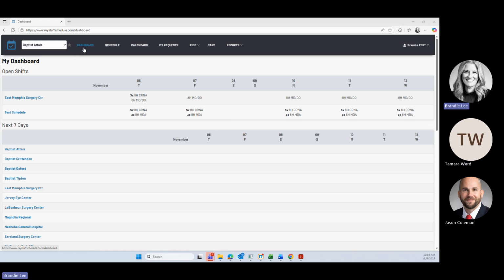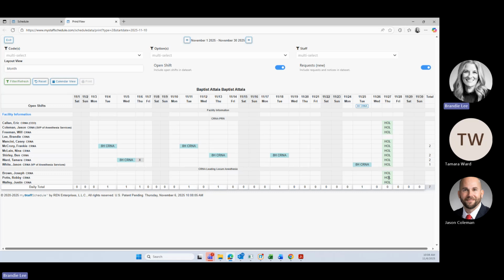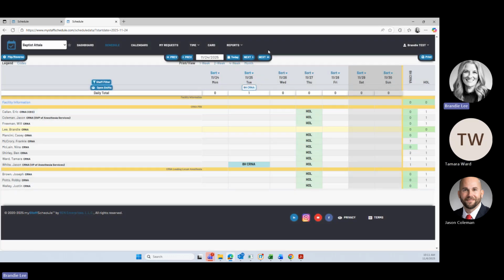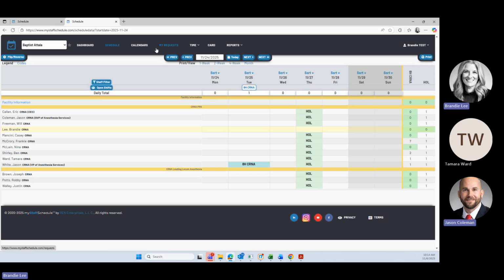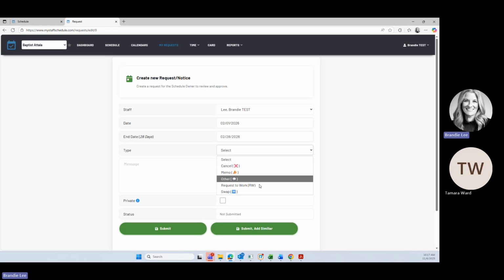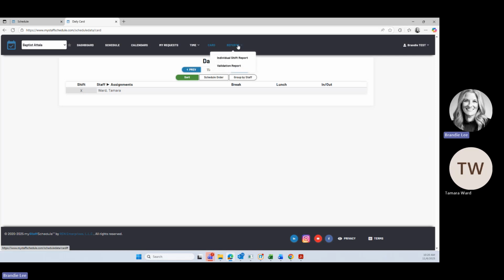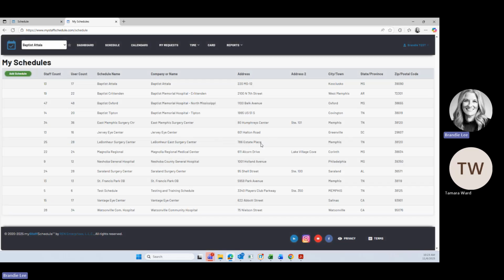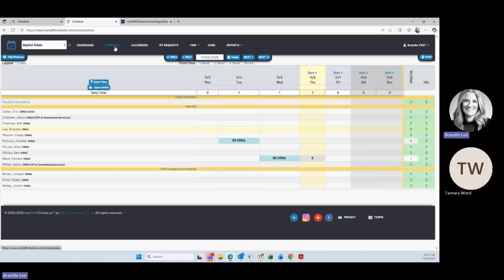Baptist Attala & Neshoba General Hospital - MyStaff Schedule Training